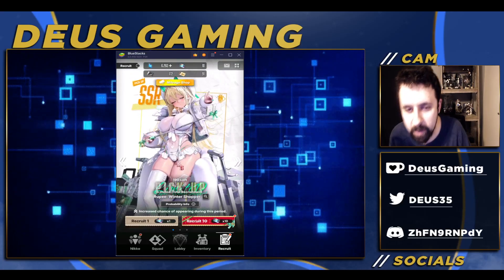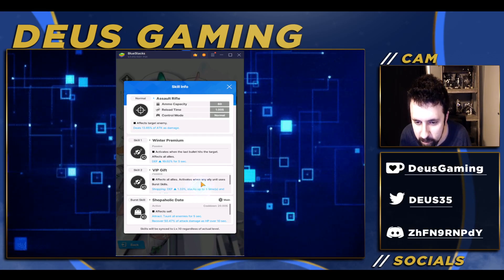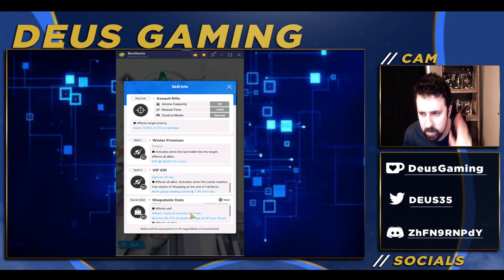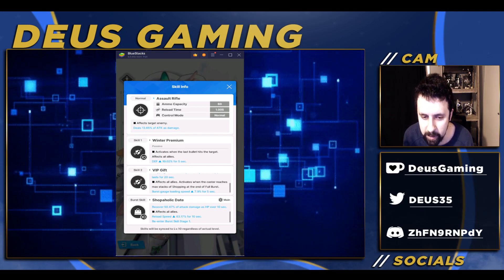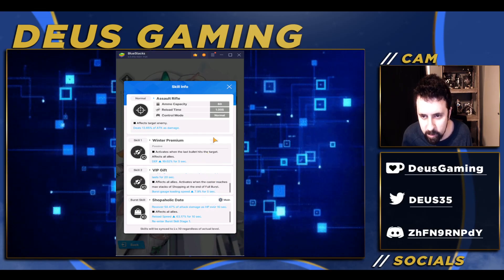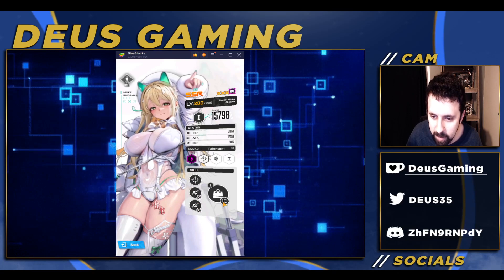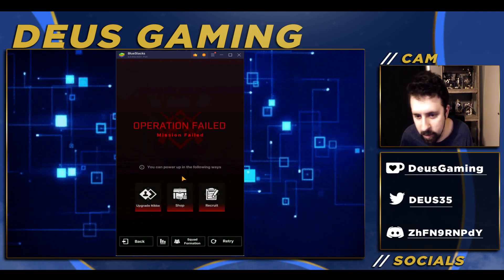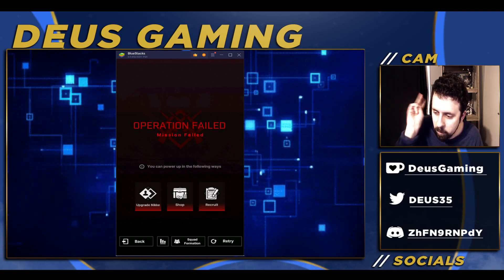Should you Pull Rupee: Winter Shopper? Full Review & Showcase [Goddess of Review: Nikke]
Here's my review for Christmas Rupee or Winter Shopper Rupee. In my review, I won't be giving or lowering score based on the appearance or that she was censored, I already spoke personally of my displeasure but that won't factor into my score here.